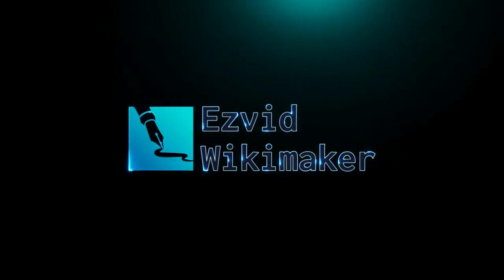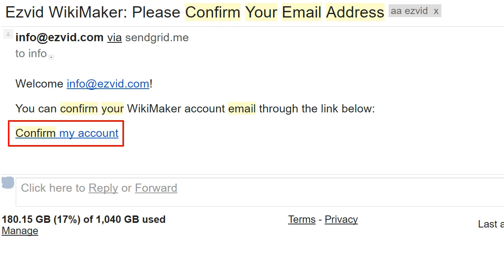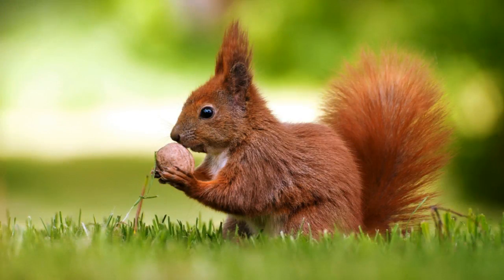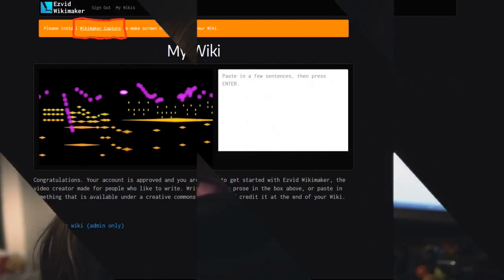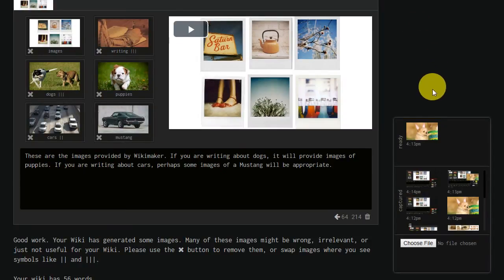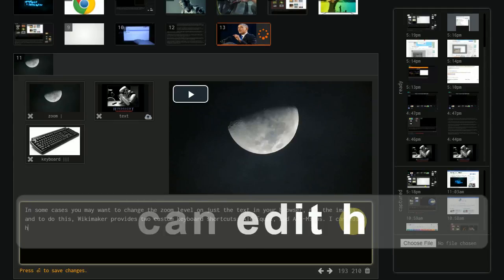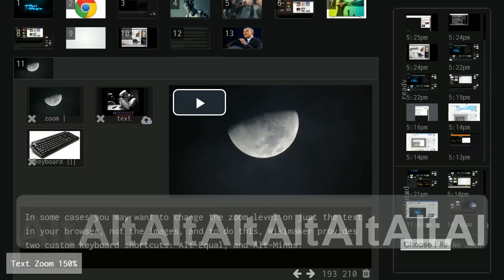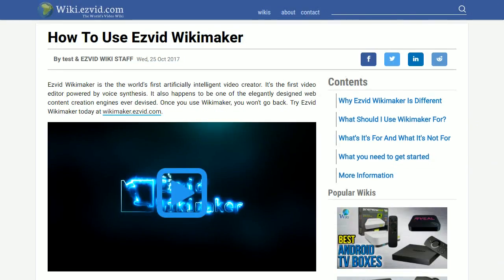How To Use Ezvid Wikimaker